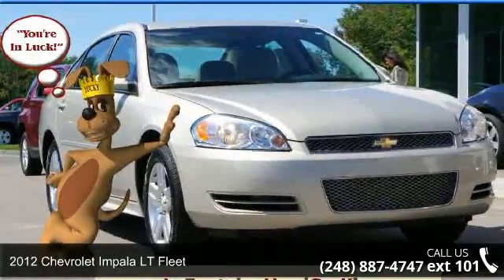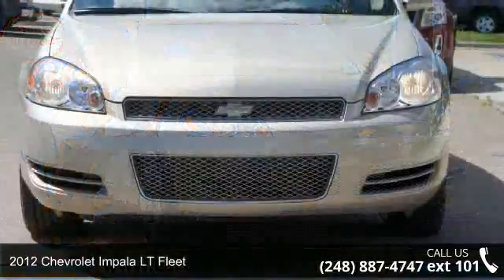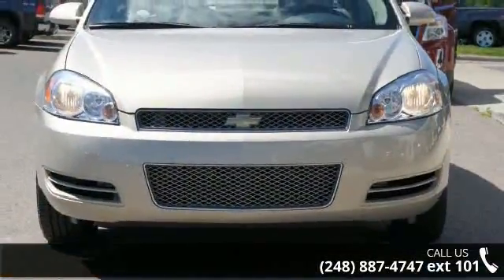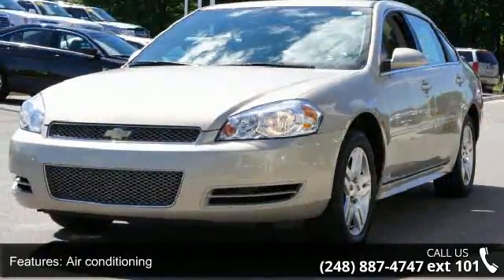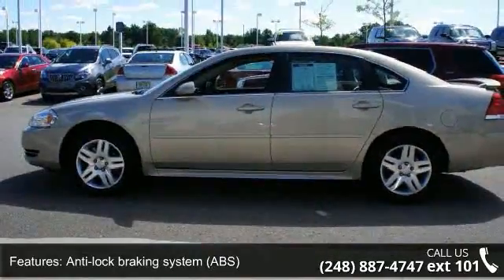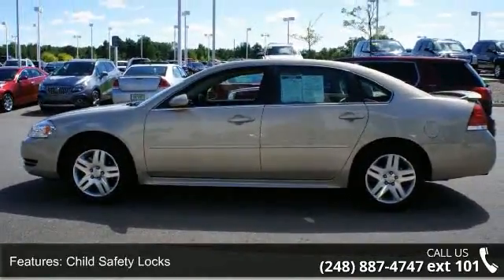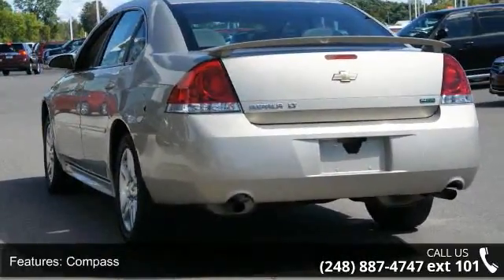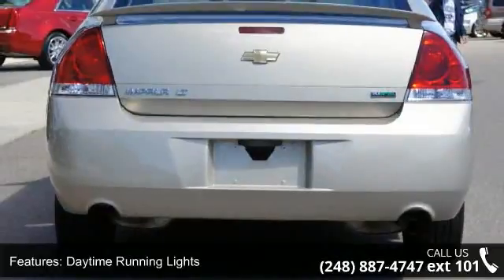2012 Chevrolet Impala LT Fleet - LaFontaine Cadillac Buic...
Looks Fantastic! Carfax One Owner! Remote Engine Start, Automatic Headlights, and Tire Pressure Monitors. 30.0 MPG! This near new Chevrolet Impala LT Fleet has a great looking Gold exterior!  Our pricing is very competitive and our vehicles sell quickly. Please call us to confirm availability and to setup a time to drive this Impala! We are located at: 4000 West Highland Road, Highland, MI 48357.